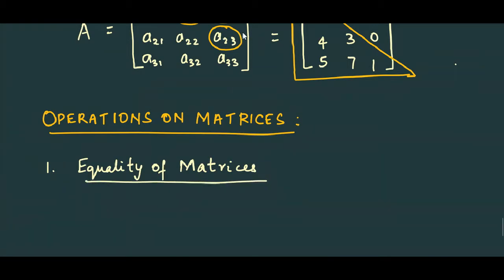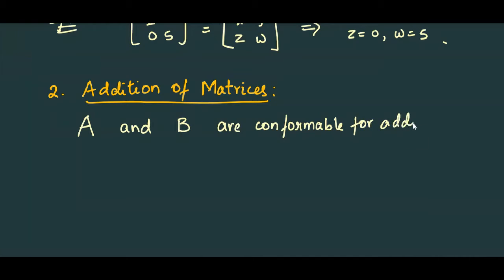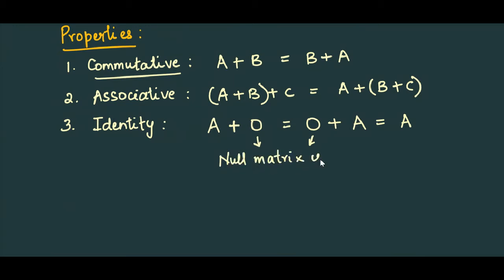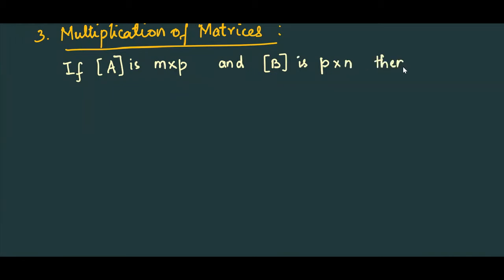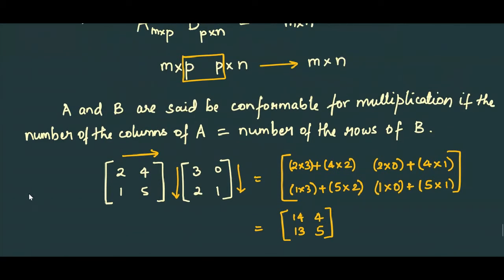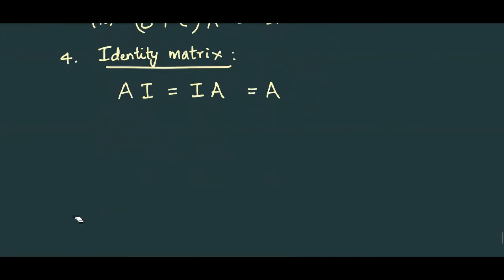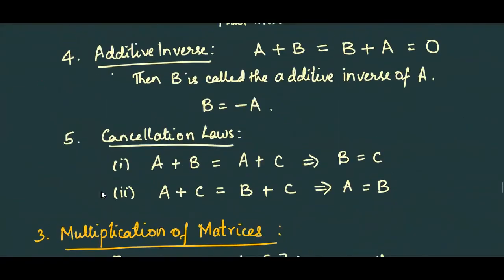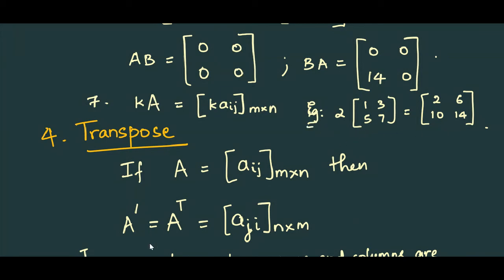LINEAR ALGEBRA M 03 Operations on Matrices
Module on Operations of Matrices.

1)Students studying in undergraduate programs that offers Engineering Mathematics courses.
2)The engineering students preparing for Mathematics for GATE, IES and PSU examinations in India, and also for their respective boards and University Examinations.
3)High School and Intermediate students preparing for Mathematics for IIT JEE Mains and IIT JEE Advanced, for SAT Math 2 and/or AP Calculus Examinations
4)Students studying Mathematics at Pre-University Level, i.e. Class 11 & Class 12 of all boards IGCSE, CBSE, ISC and Intermediate Boards and those preparing for State Level Entrance Examinations in India such as EAMCET, PET, CET, ECET, etc.